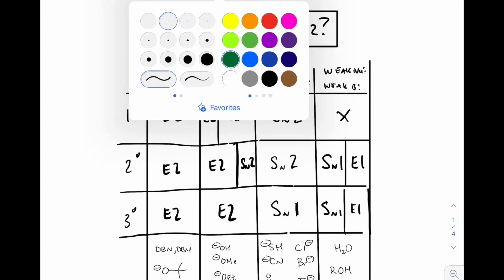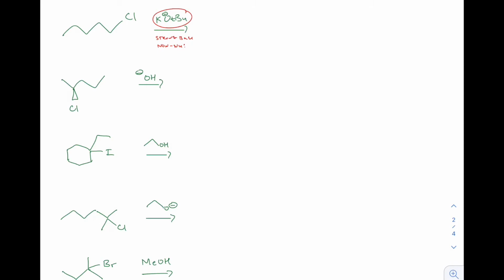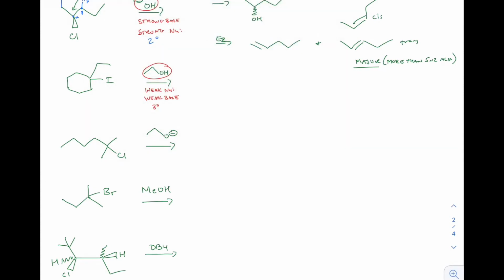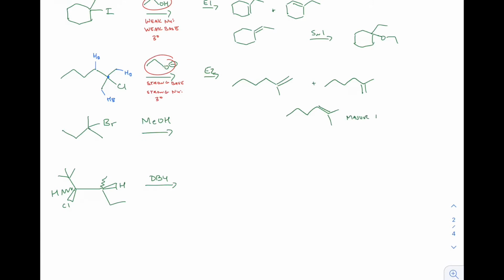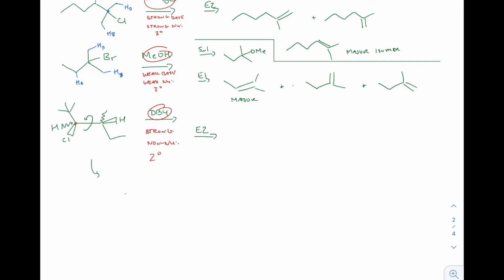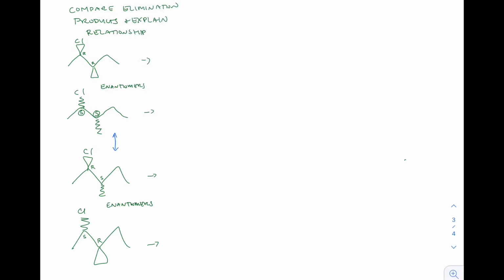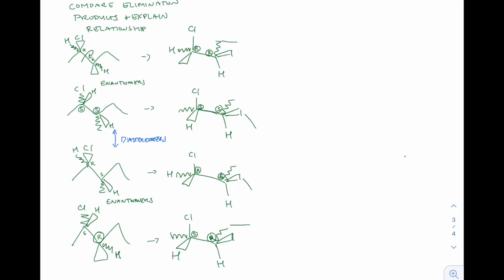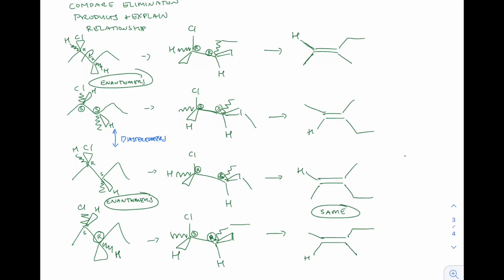Sn1 Sn2 E1 or E2